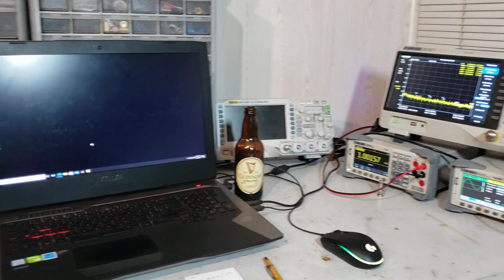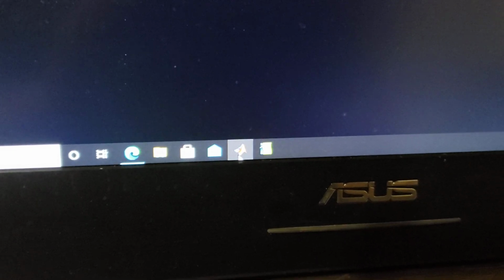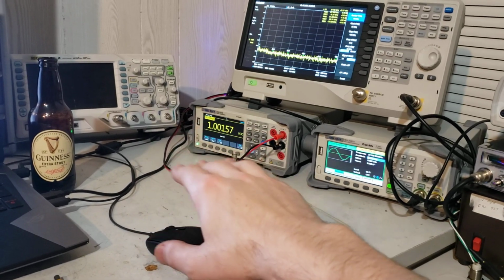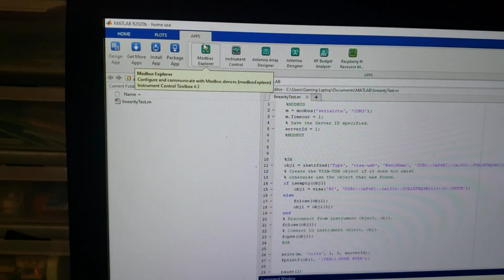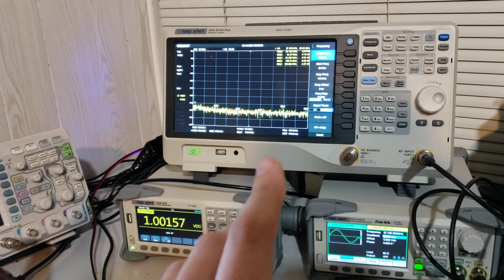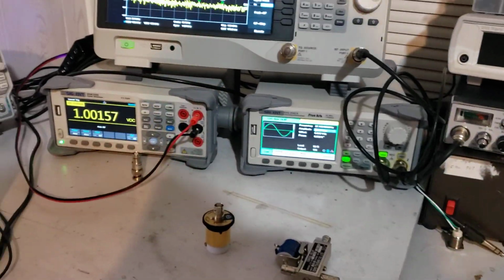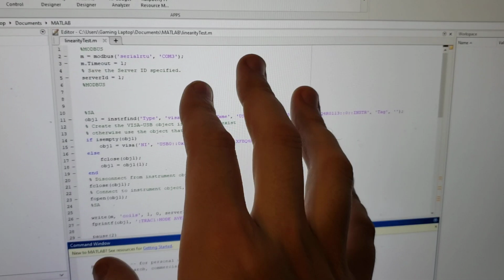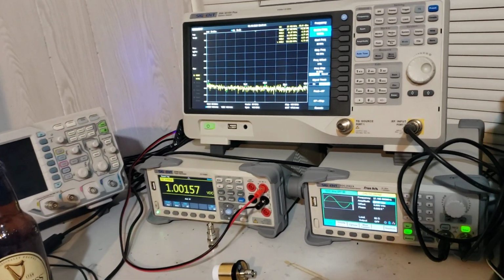Automate your Test Bench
For the nerdz in the group.